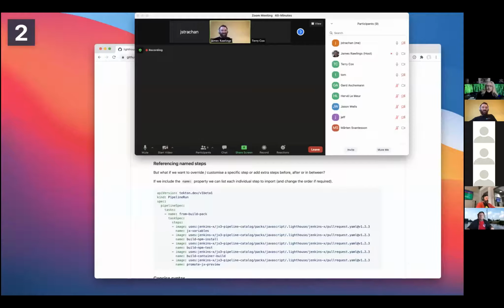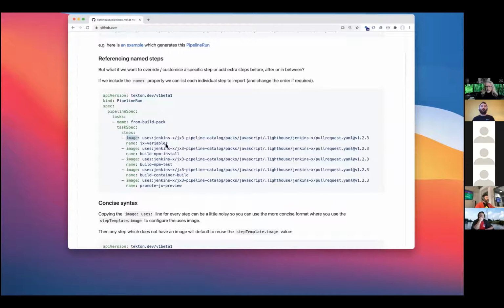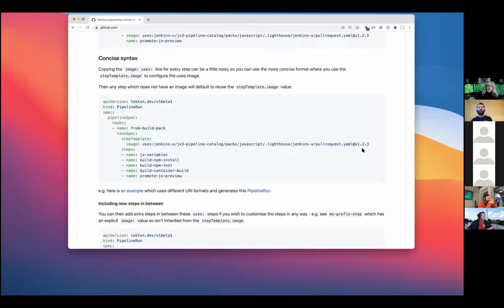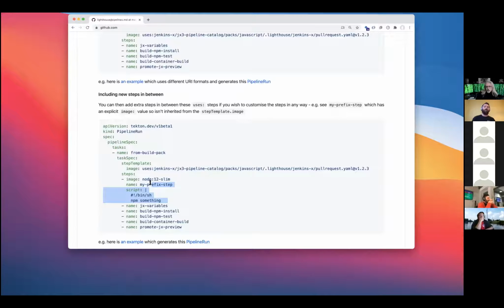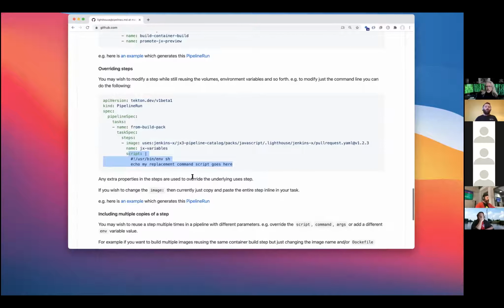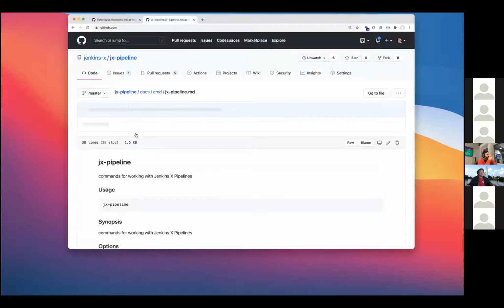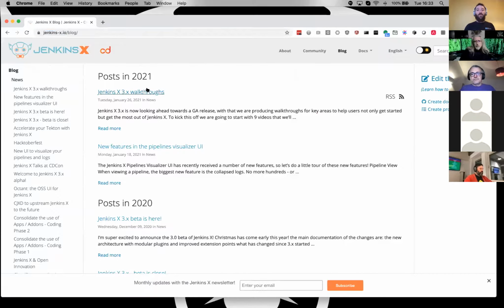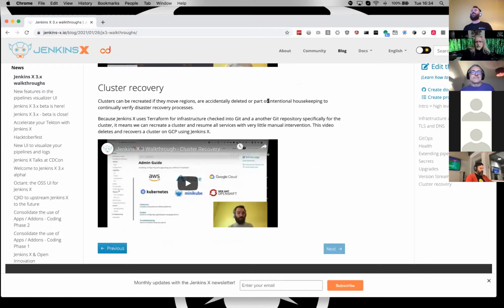2021-01-26 Jenkins X Office Hours: inheriting shared Tekton pipelines and v3 updates